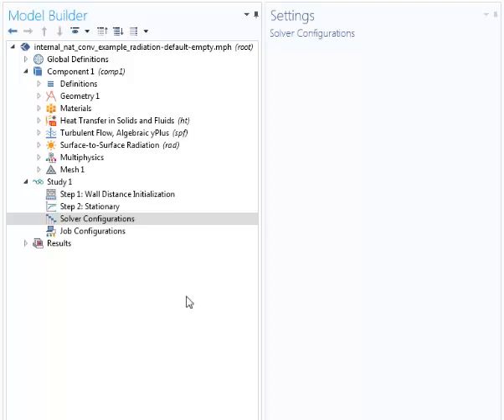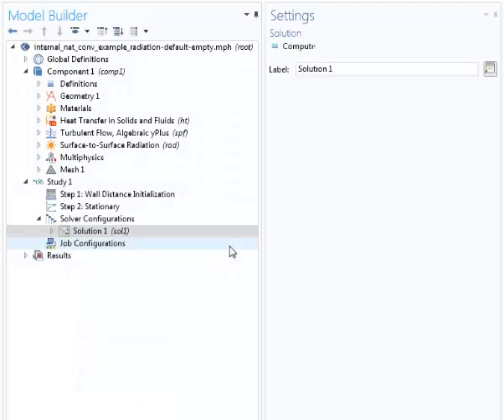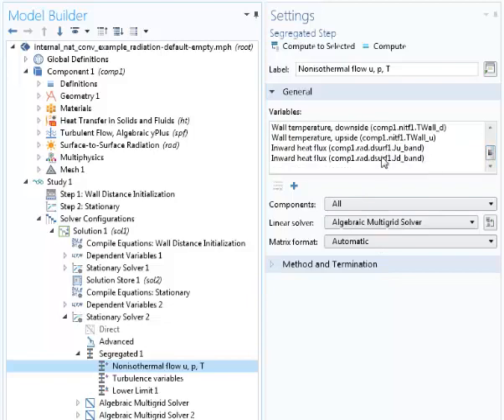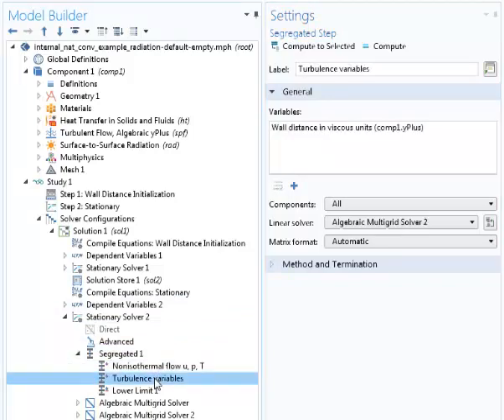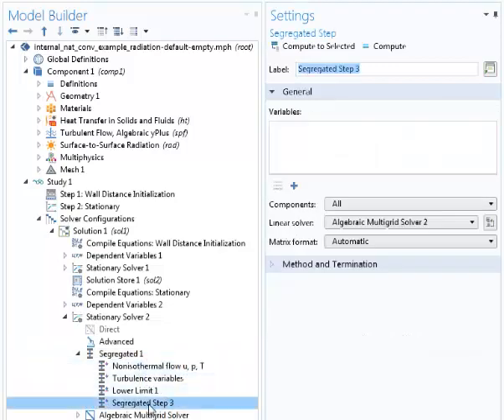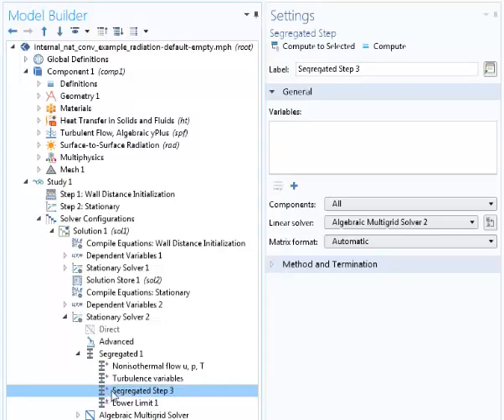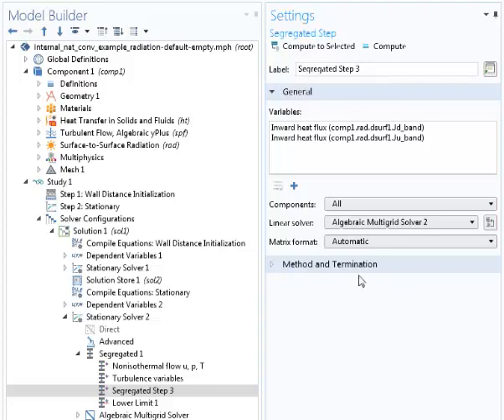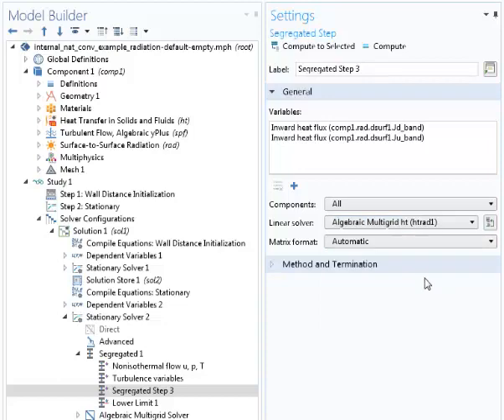step by step demo